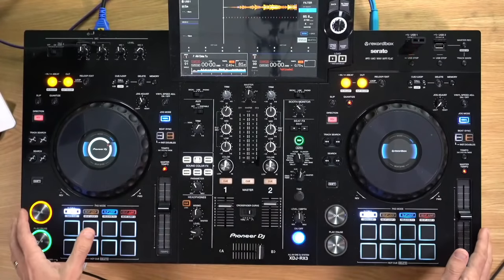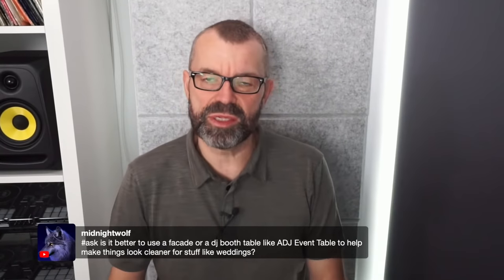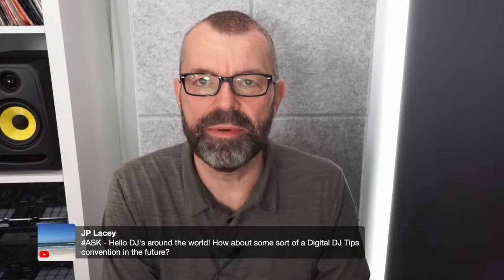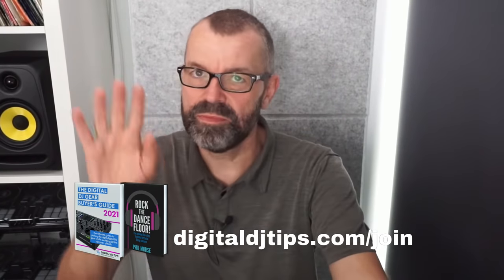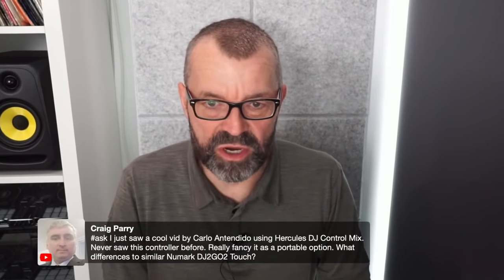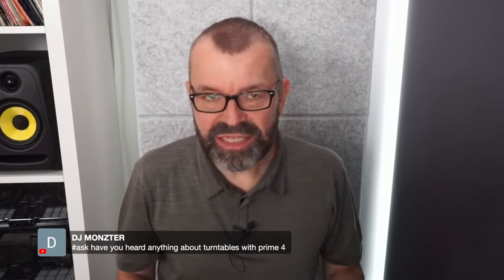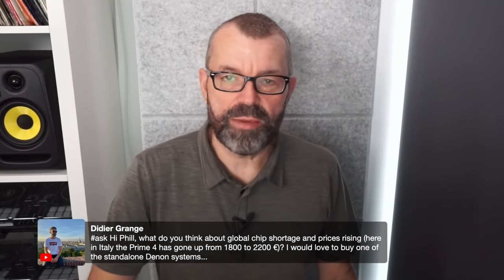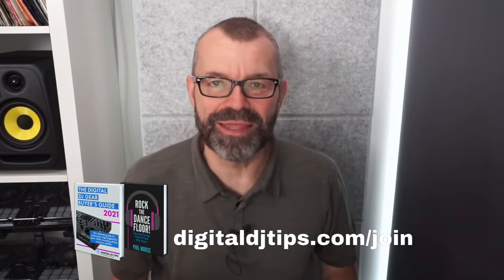DJ microphones, subwoofers, volume control [Thursday DJing Q&A Live with Phil Morse]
Thursday DJing Q&A session time, with Phil Morse from Digital DJ Tips here to help you with any and all your DJing questions. This week we discussed choosing DJ microphones, connecting subwoofers, volume control, and more..